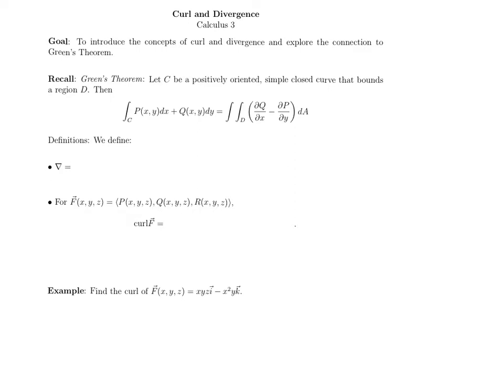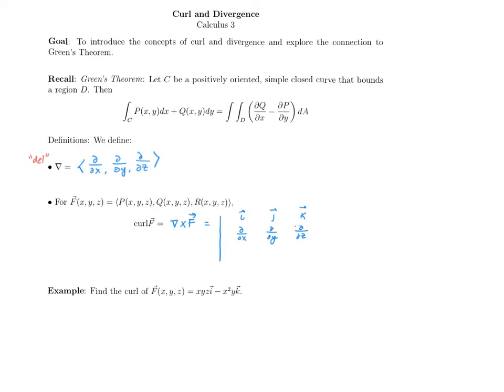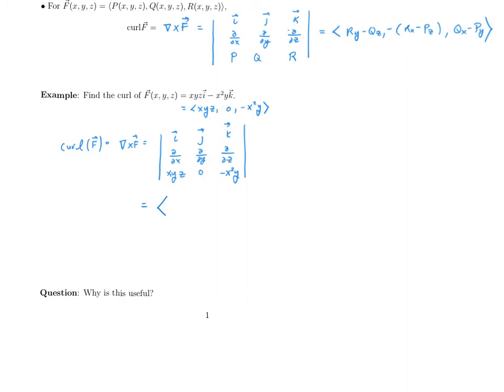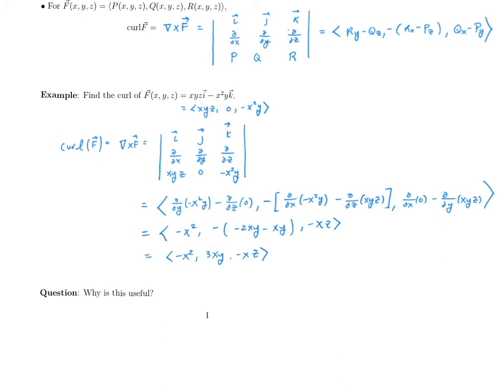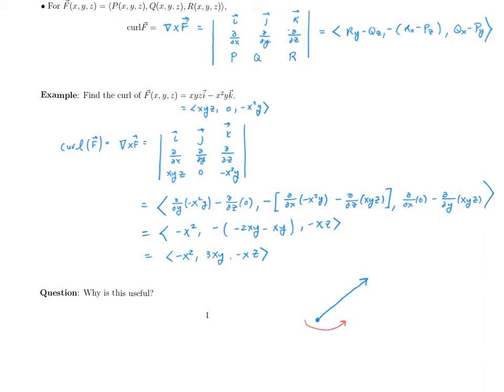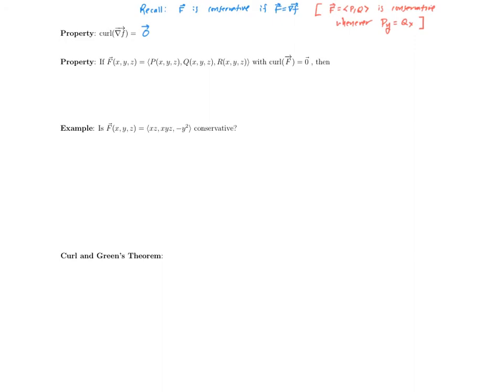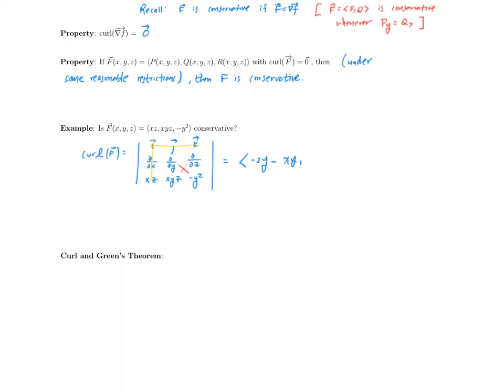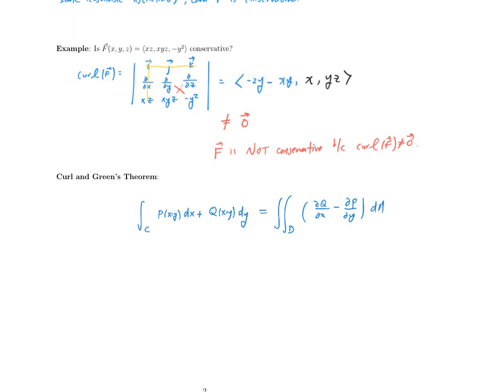16 5 curl and divergence part 1